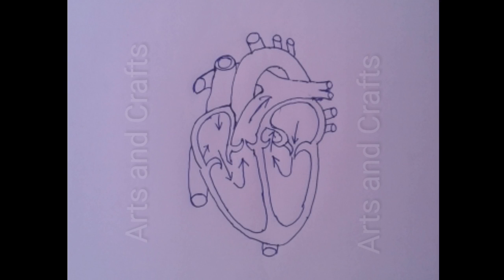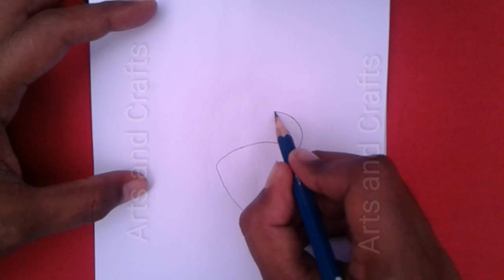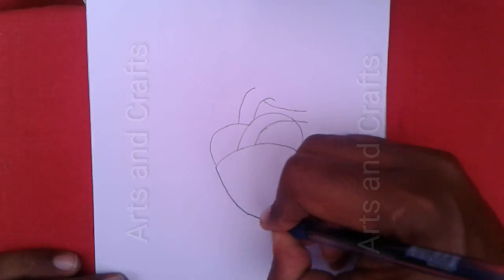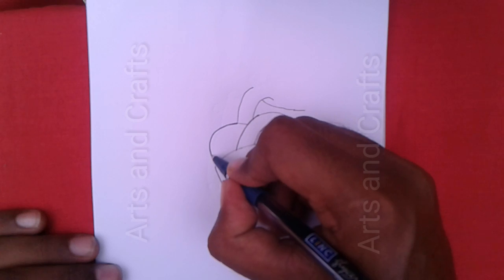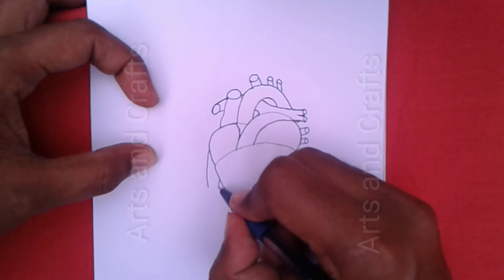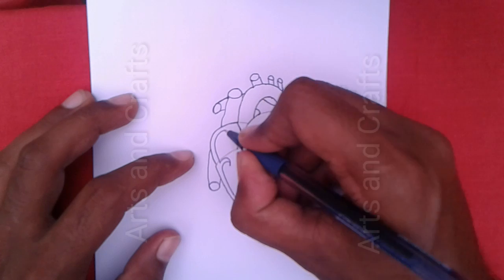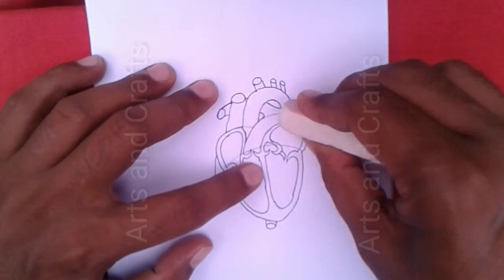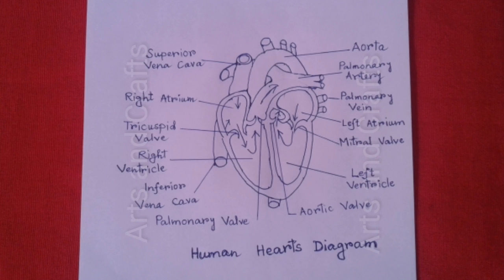How to draw heart diagram in exams ?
How to draw human heart step by step ?

Drawing human heart's diagram is very easy . We can draw it step by step.
   In this video I have shown how to draw easily human heart.
Students ask to draw heart in the exam . But the feel uneasy. If you seriously watch my drawing you also able to draw heart easily.  You have to practice 10 to 12 times. It is most effective and easy method.

In this video I drew the outline of vertical section of heart.
N.B. I gave here tutorial in English.  But being not my mother language I can't narrated clearly in English . So you should take it lightly.